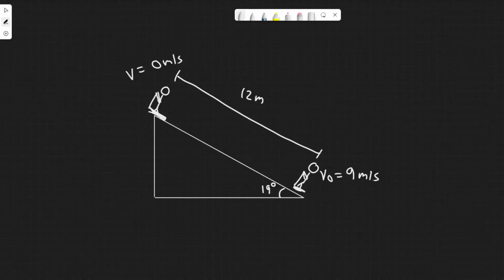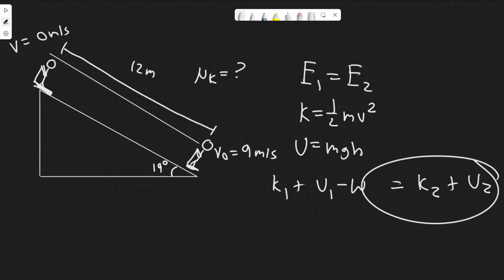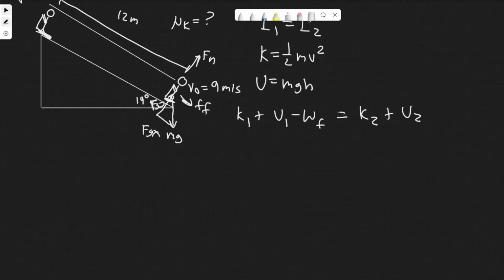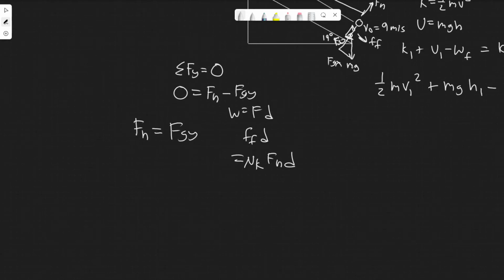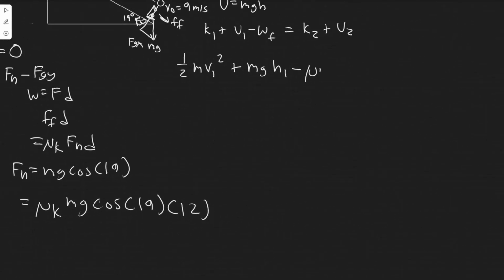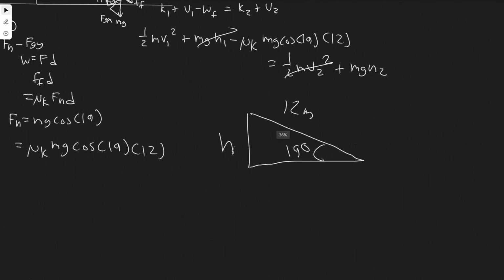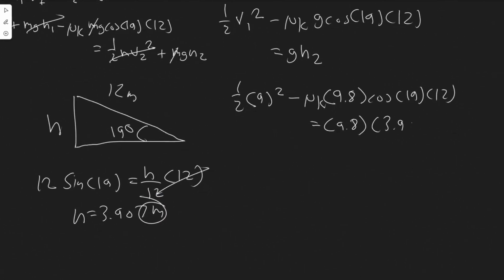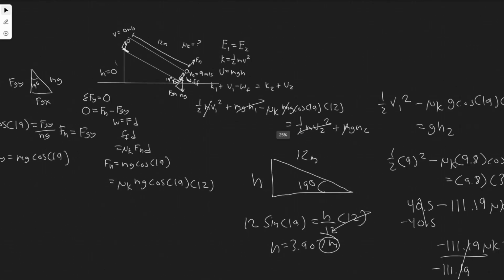A skier traveling 9.0 m/s reaches the foot of a steady upward 19' incline and glides 12 m up along t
A skier traveling 9.0 m/s reaches the foot of a steady
upward 19' incline and glides 12 m up along this slope before
coming to rest. What was the average coefficient of friction?